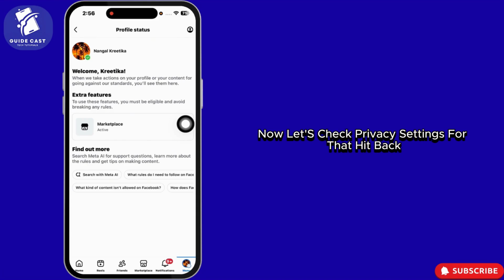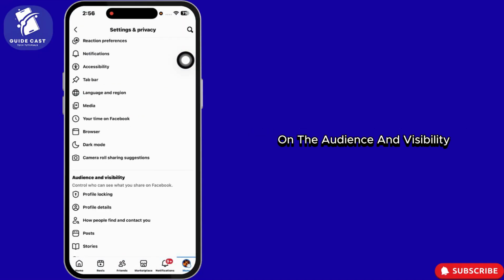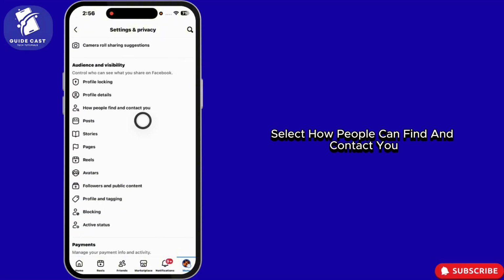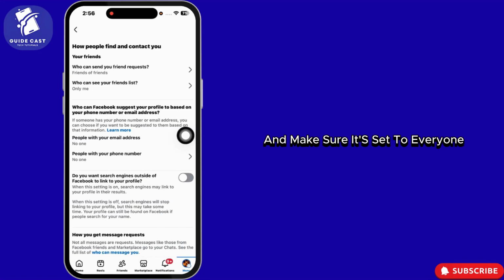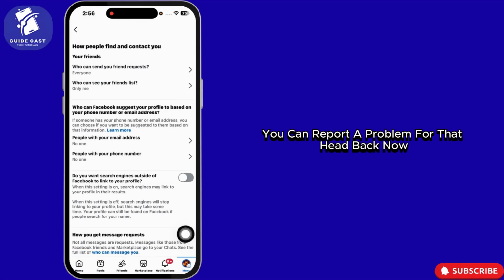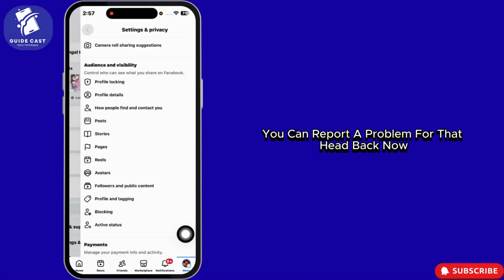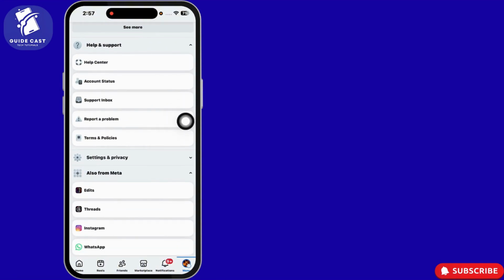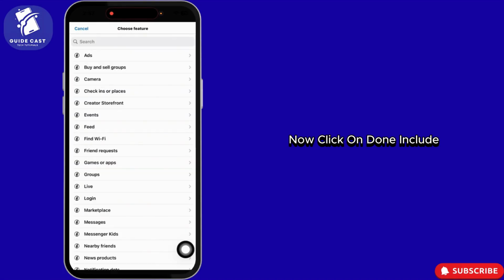How to Fix Friend Requests Not Sending on Facebook (2025 Update)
Are your Facebook friend requests not sending or showing up? In this 2025 guide, I’ll show you the step-by-step fix for the Facebook friend request problem on Android, iPhone, and desktop.

00:00 - intro:
00:10 - Fix Facebook App Settings & Restrictions

Here’s how to fix Facebook friend requests not sending:

Check your internet connection & app update

Make sure your account isn’t restricted

Review your privacy settings to allow requests

Clear Facebook app cache or reinstall

Try sending requests again after changes

facebook friend requests not sending, friend request not working facebook, can’t send friend request facebook, facebook problem 2025, fix facebook friend requests, facebook friend request error, facebook tutorial 2025, facebook app fix, facebook how-to, facebook tips 2025